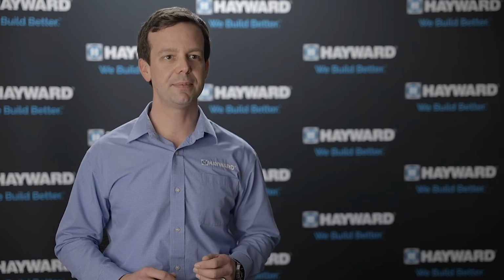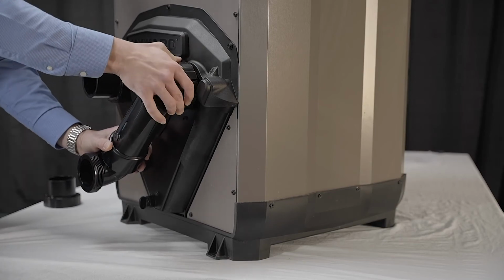Universal HC Series Heater: The Industry’s Smallest Footprint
The Hayward Universal HC Series dual-fuel gas heater has the smallest footprint in the industry, featuring zero wall clearance for easy installation in even the smallest pool pads. Its exclusive plumbing adapters make it an easy drop-in replacement for other heating brands, and a reversible top access control panel means servicers don’t have to crouch and kneel.